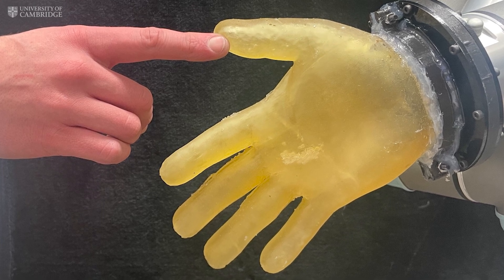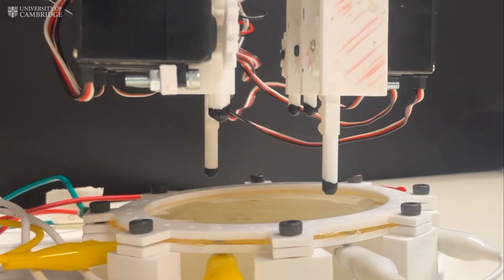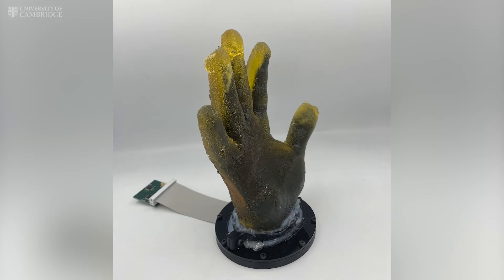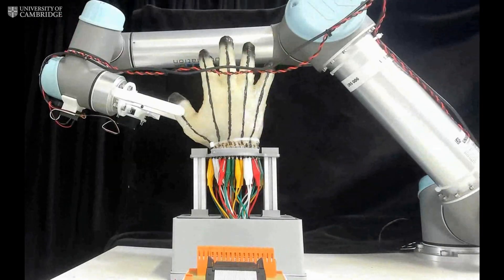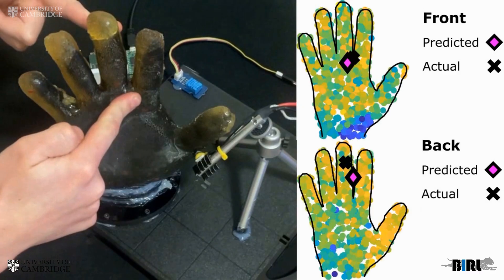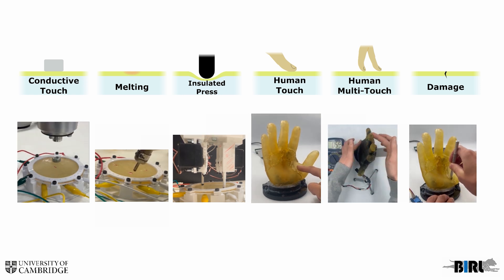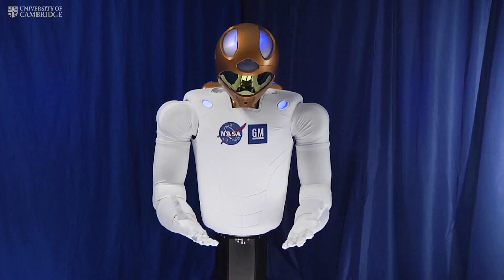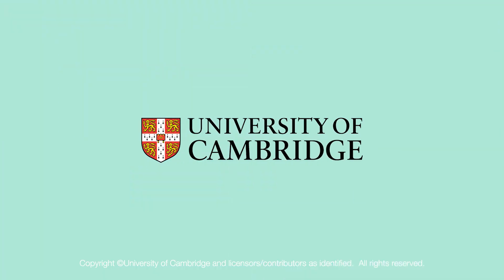What if robots could feel? New Touch Technology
Scientists have developed a robotic 'skin' that allows robots to interact with the physical world in a more meaningful way.

The low-cost, flexible, durable material can be formed into any shape, and was trained using a combination of physical tests and machine learning to detect different types of touch, including pressure, temperature, humidity and damage.

In addition to potential future applications for humanoid robots or human prosthetics where a sense of touch is vital, the researchers say the robotic skin could be useful in industries as varied as the automotive sector or disaster relief.